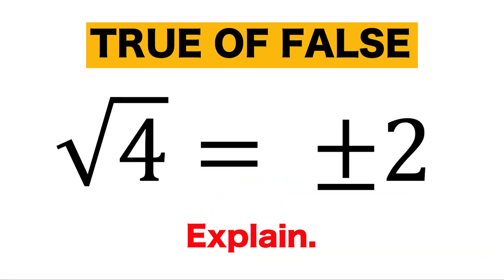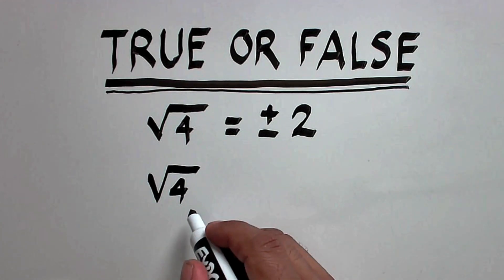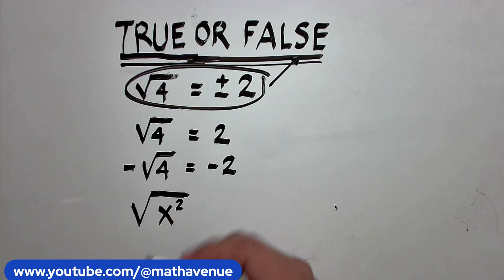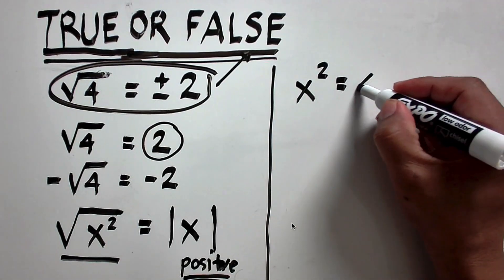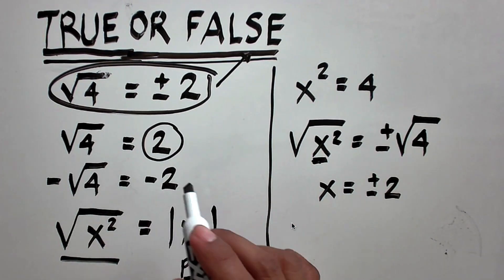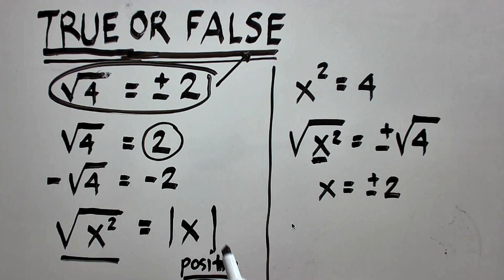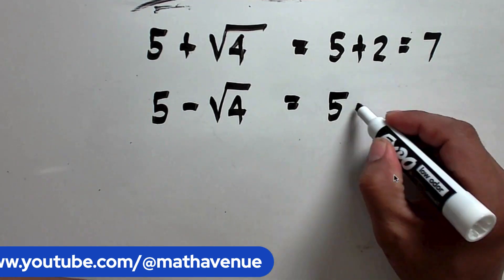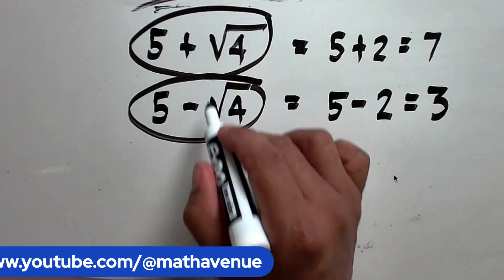Why Does This Problem Confuse a Lot of Students?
This Problem Confuses a Lot of Students and is oftentimes the cause of math errors. This video aims at clarifying that confusions.